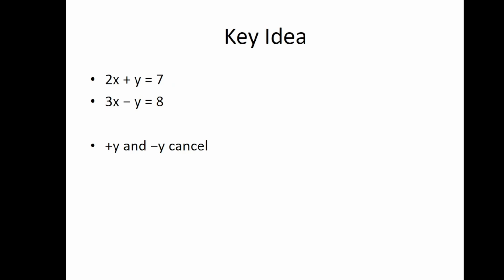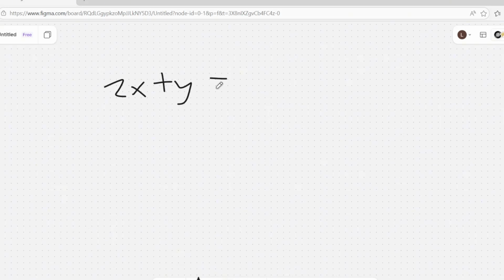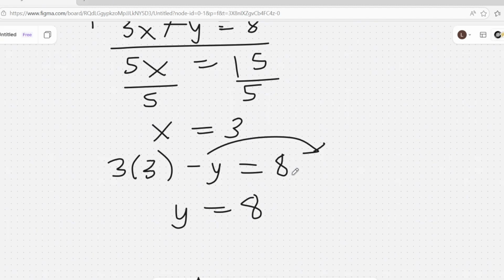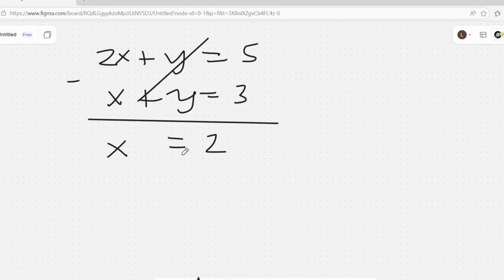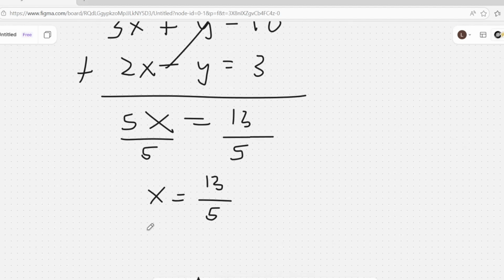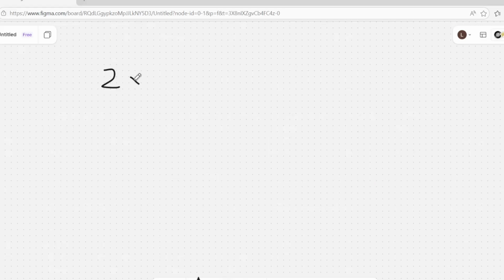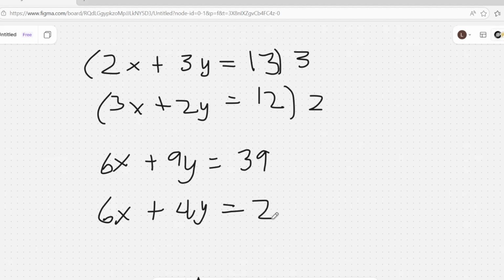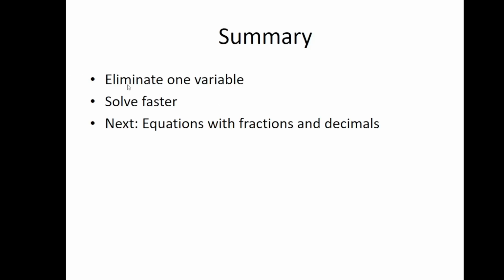Systems of Linear Equations (Elimination Method) | Engineering Math Basics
earn how to solve systems of linear equations using the Elimination Method in this Engineering Math Basics lesson.
Topics covered:
• Elimination method explained step-by-step
• Solving systems using addition and subtraction
• Adjusting coefficients
• Practice problems with solutions
• Engineering applications
Perfect for engineering students, STEM learners, and algebra beginners.